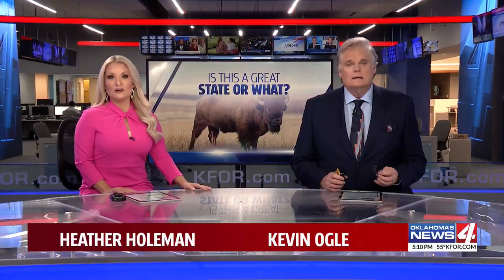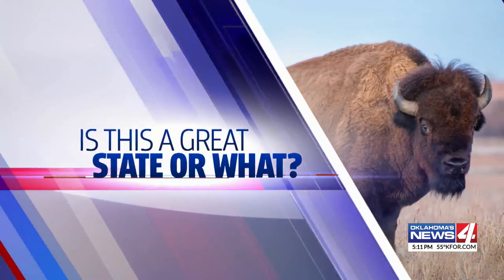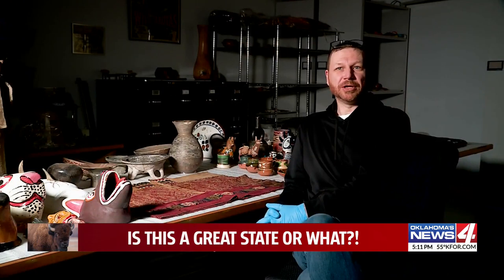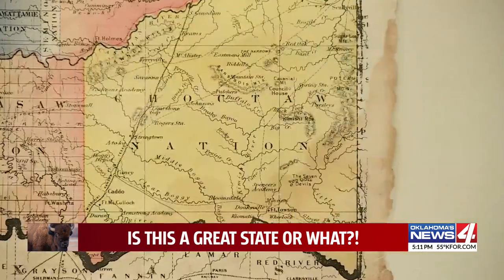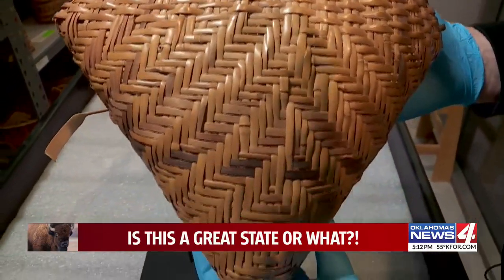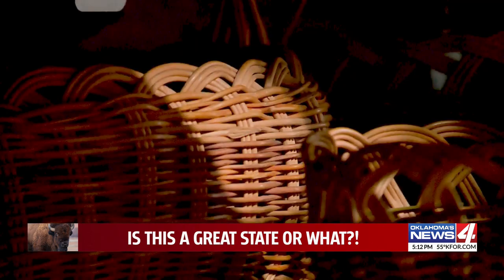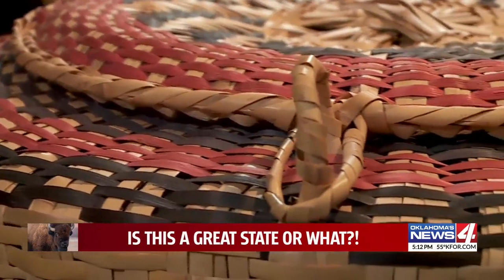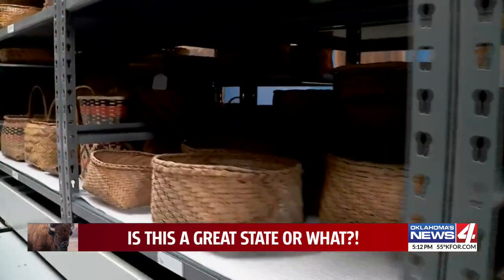Oklahoma boasts rivercane basket collection, offers current weavers lessons in how it was done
Of the pottery shards, wooden artifacts, and even dinosaur bones housed at  —the Museum of the Red River, some of the most fragile and precious are made from rivercane, the only naturally occurring species of bamboo that grows in Oklahoma.